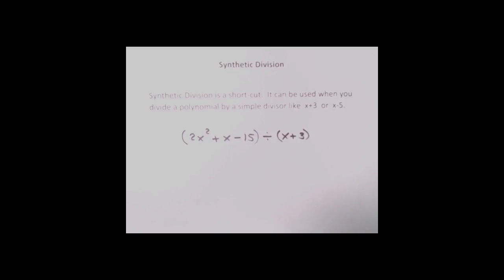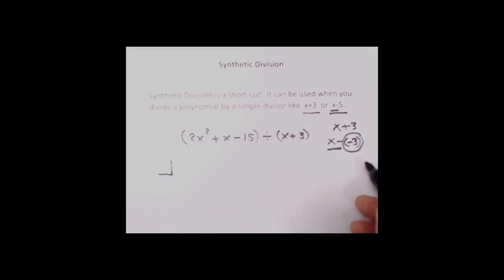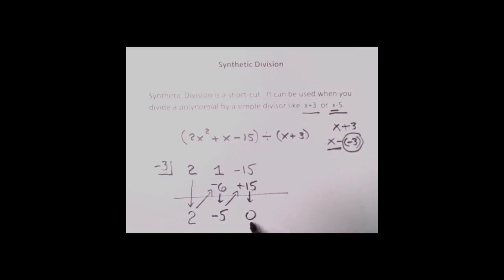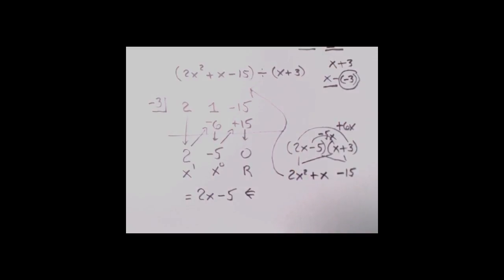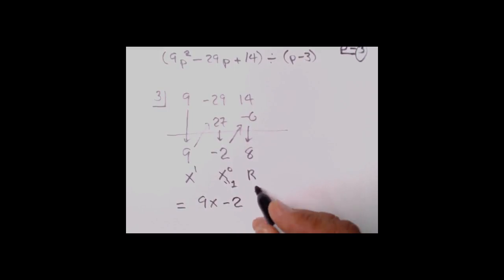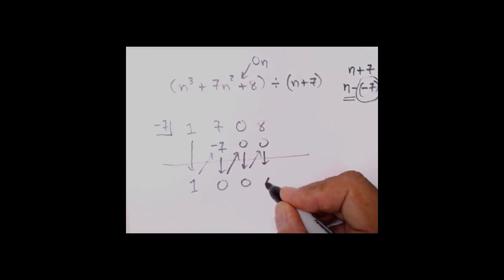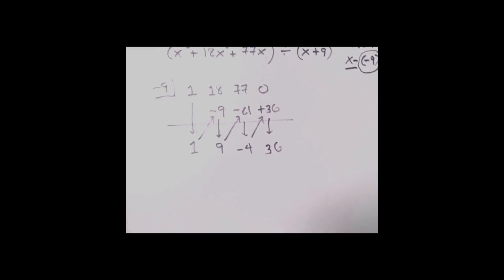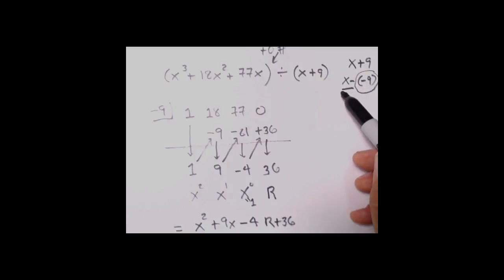62 Synthetic Division